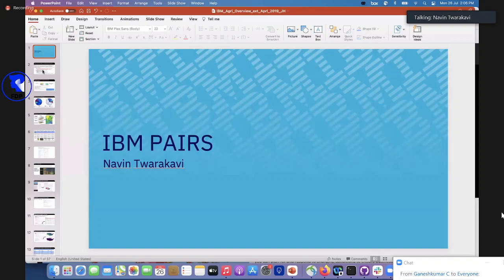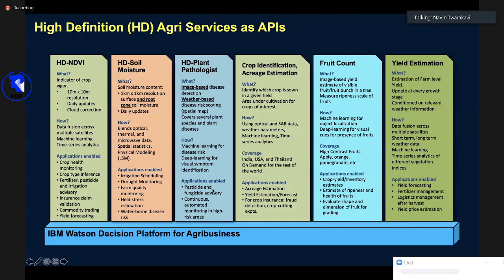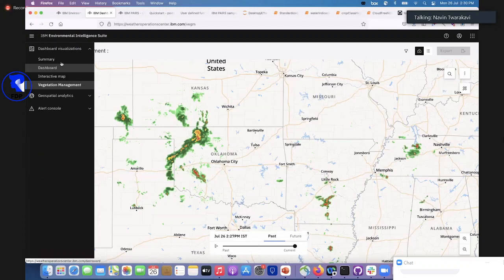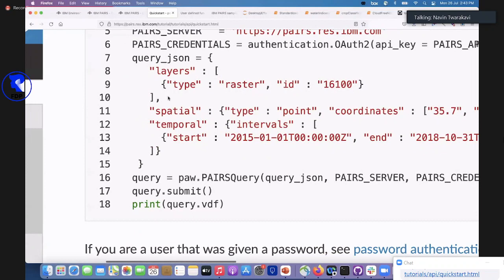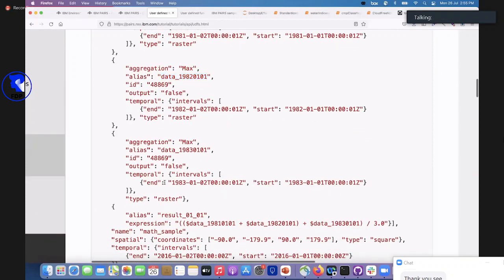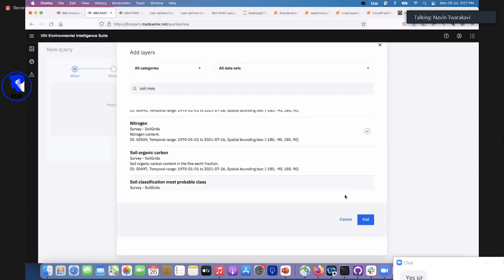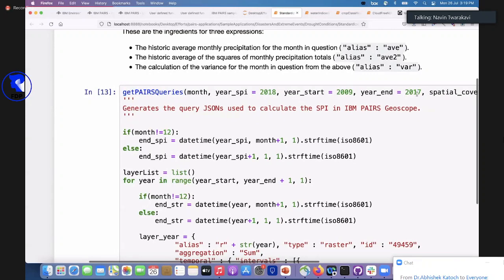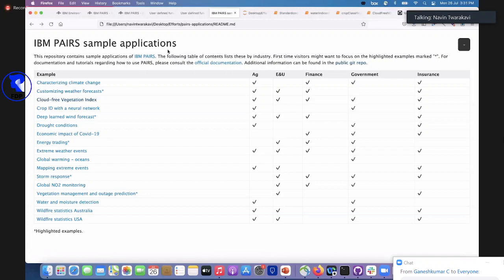FDP |Research | Data Analysis | Case Study -Drone Based Survey of Moringa Planation